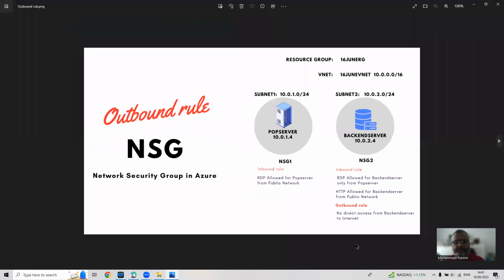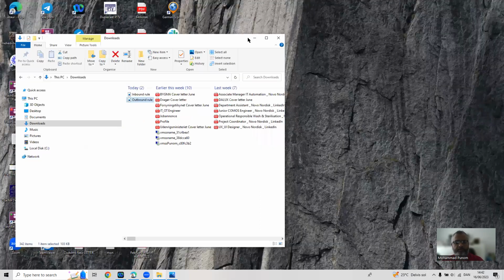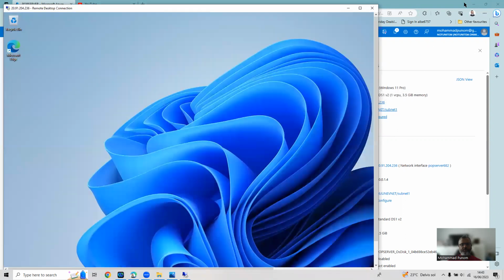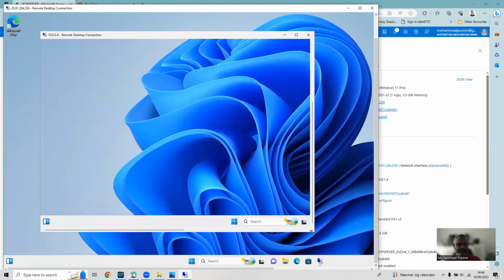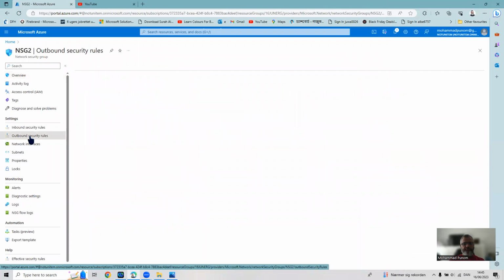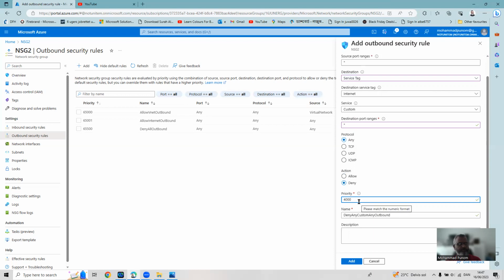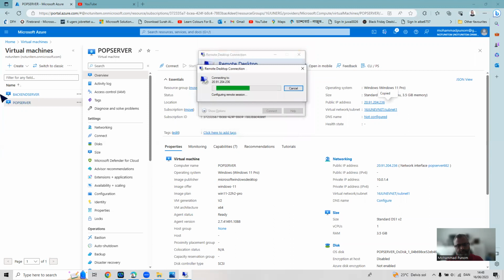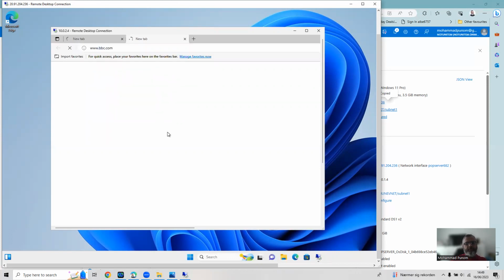Outbound rule of NSG (Network security groups)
Filter network traffic with a network security group using the Azure portal.